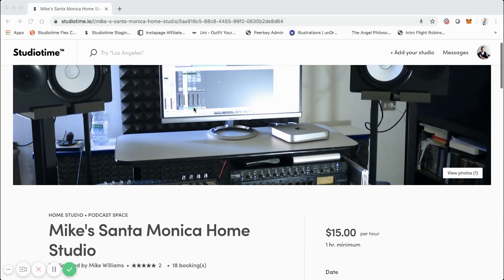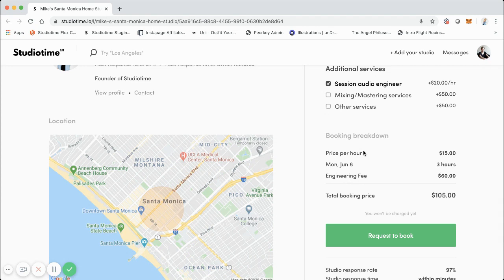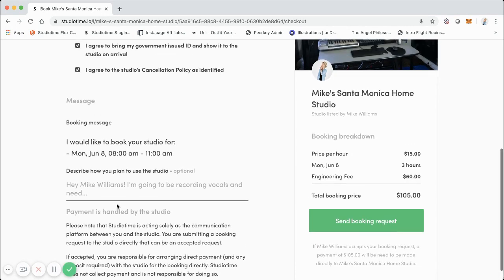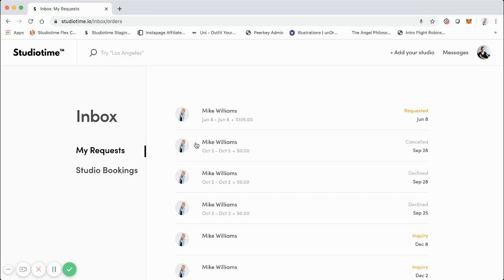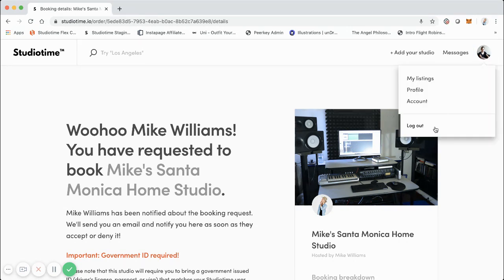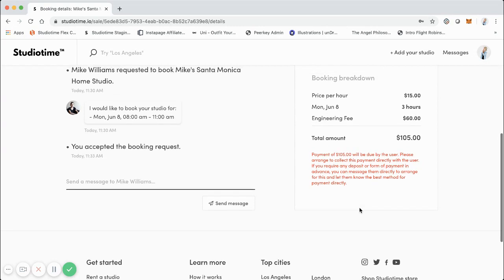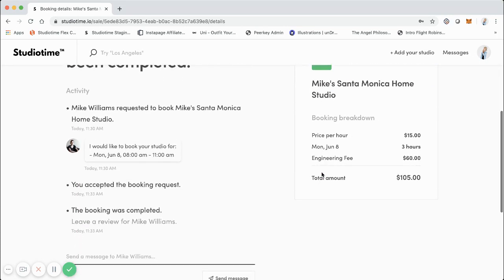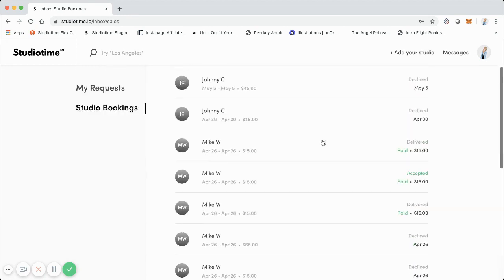Studiotime Booking Flow Without Payments Update (Sharetribe Flex Build)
In this video I do a do a quick product walkthrough & demo for bookings on Studiotime with our updated flows, since we no longer process payments for bookings on our platform. I walk through the booking process for both artists requesting to book a music studio and then also how studios can accept, deny, and collect payments for bookings off our platform.